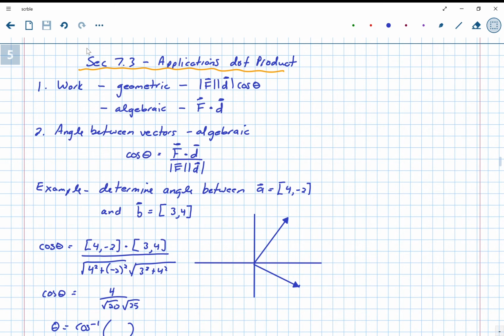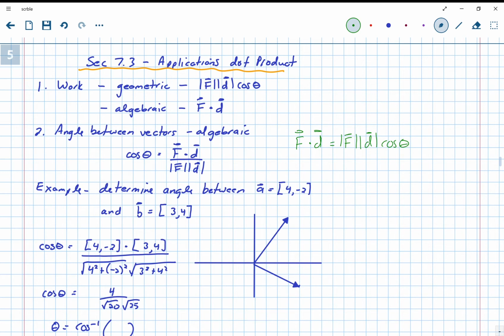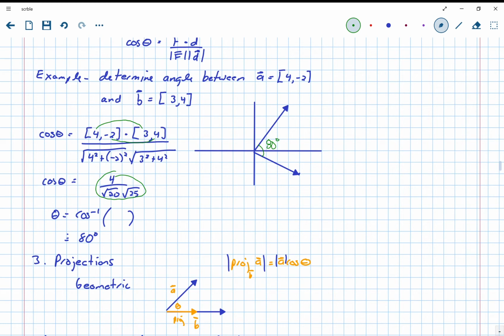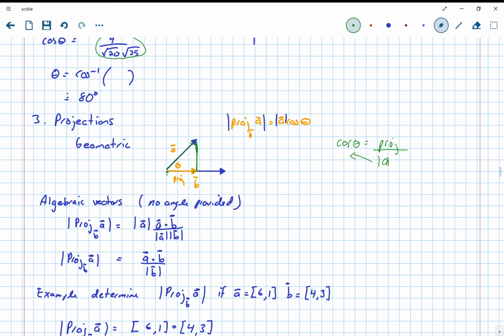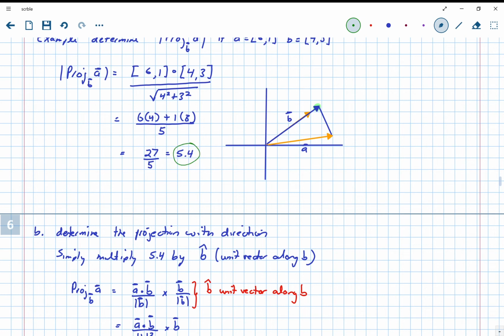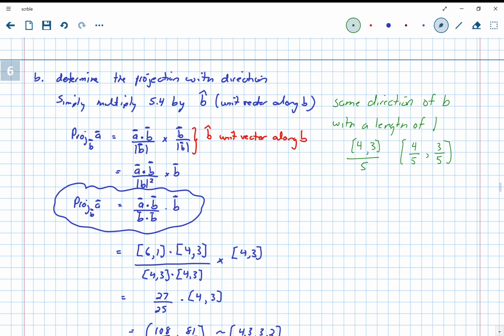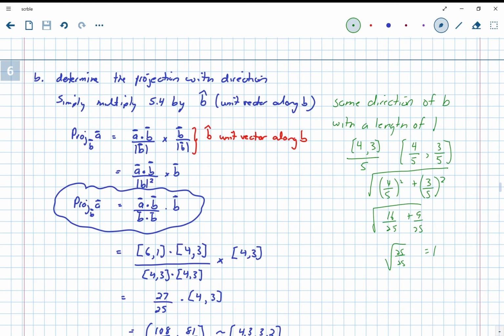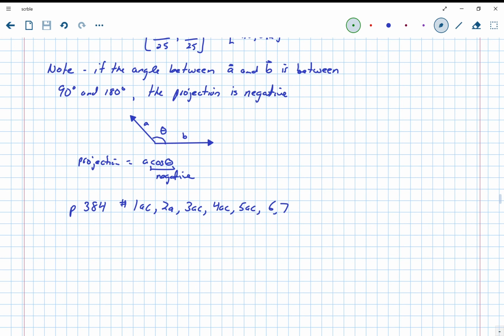section 7 3 applications of dot